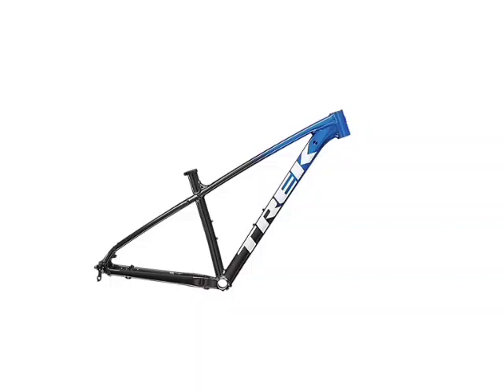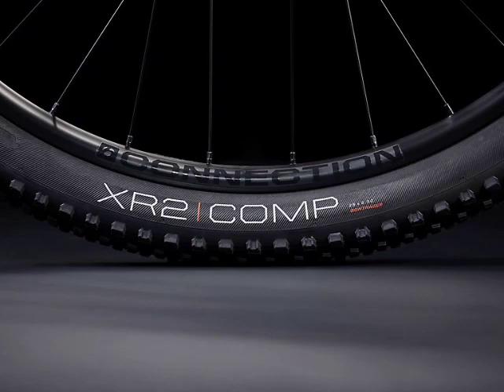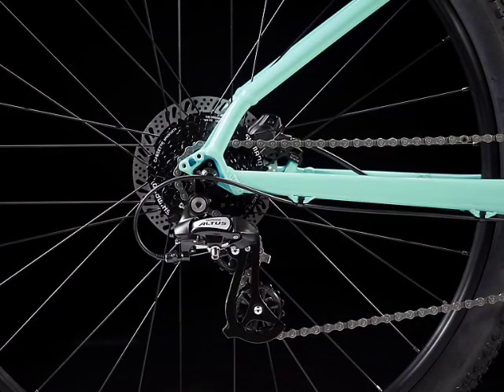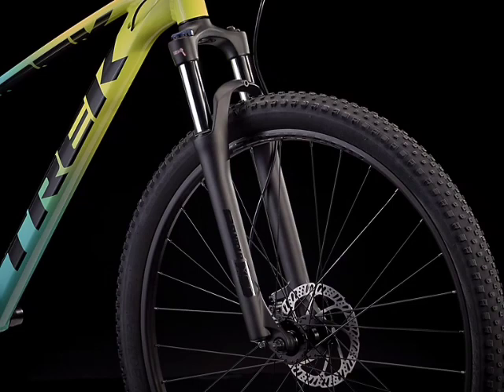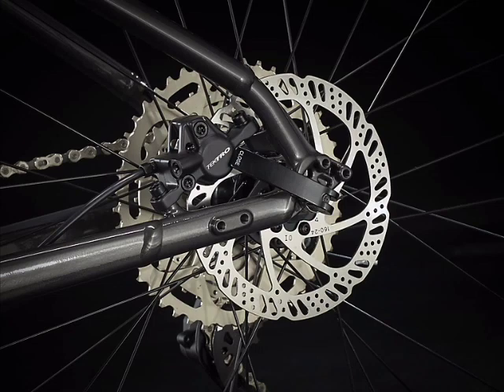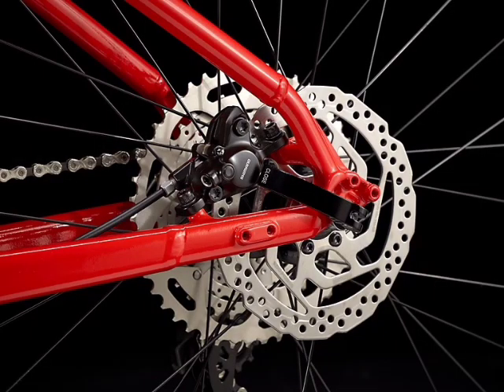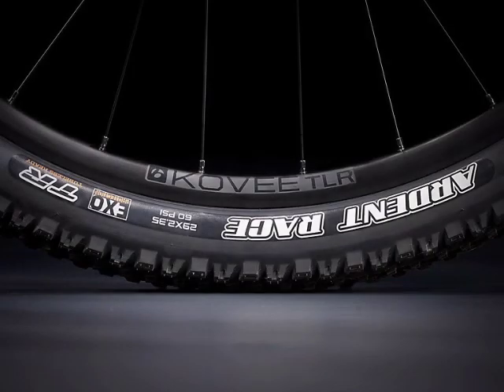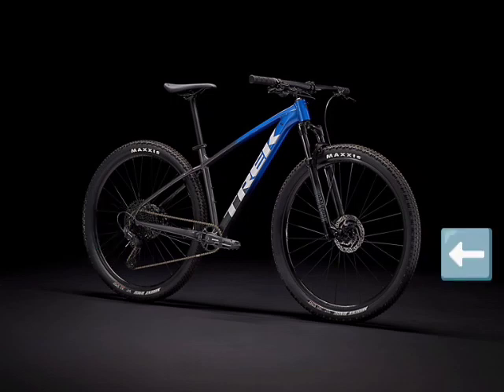Trek Marlin Gen 2 (New for 2023)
MTB Gear I Use

\\ Tires ( Maxxis Minion DHF & Minion SS //

\\ Repair Kit //